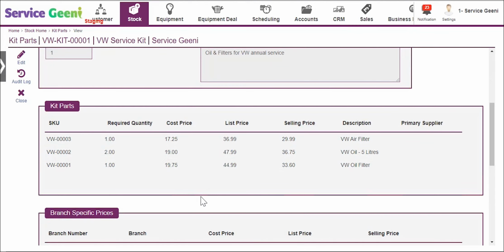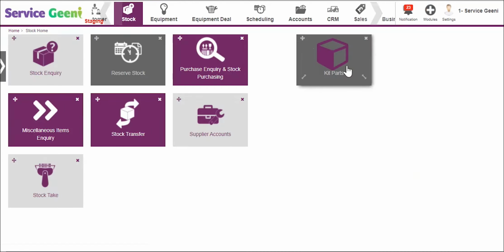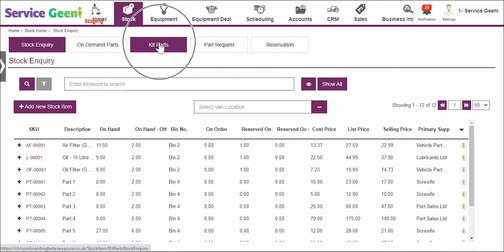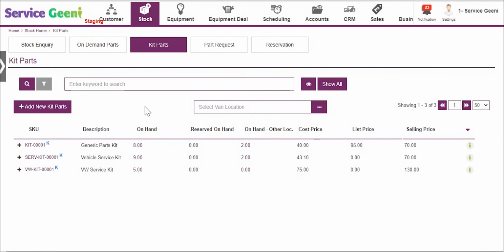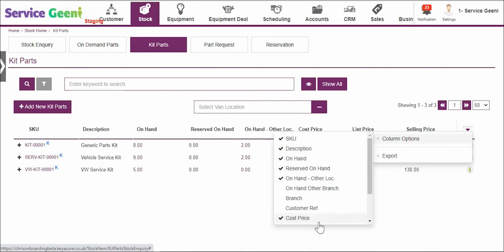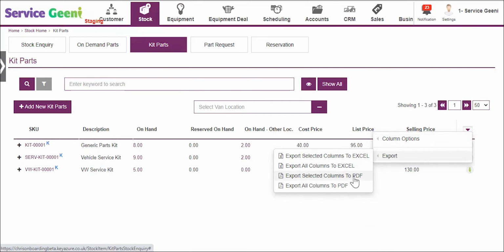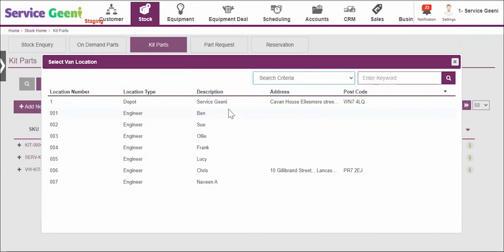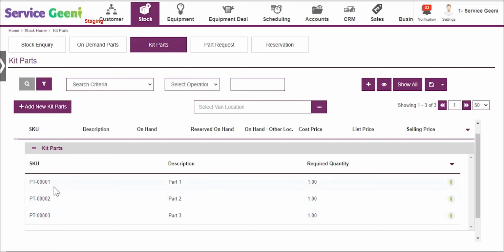18 Kit Parts